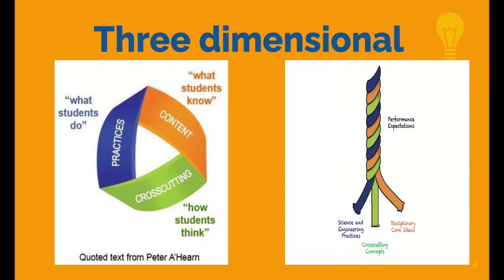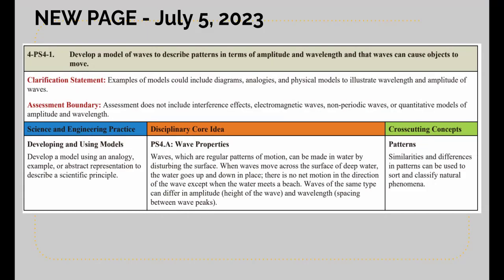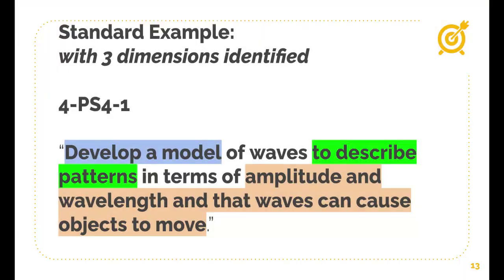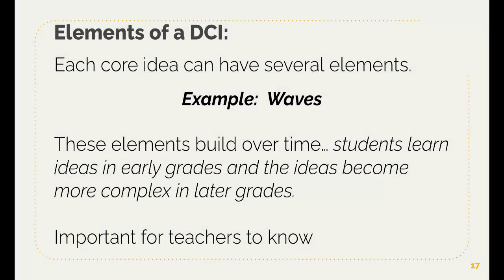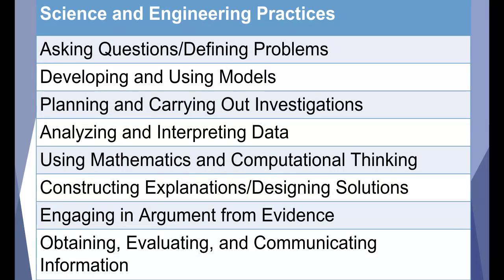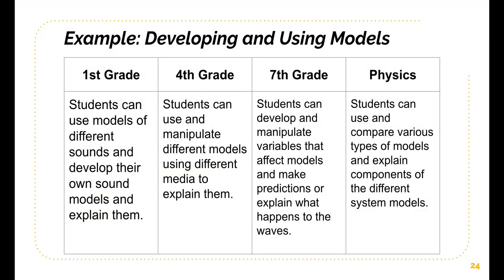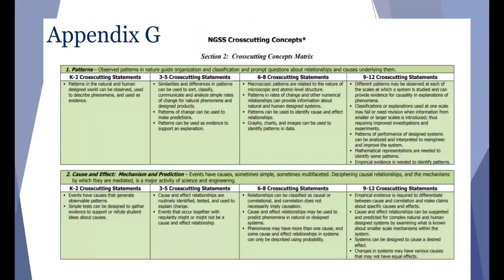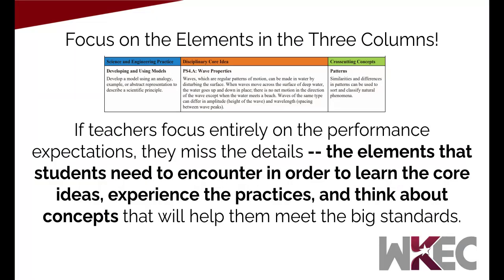KAS Science What matters for lesson planning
A brief video about what to focus on in standards for lesson planning.